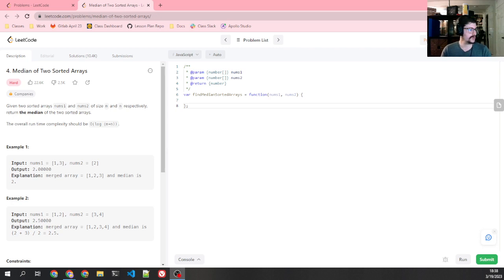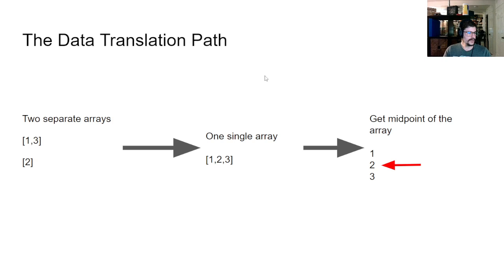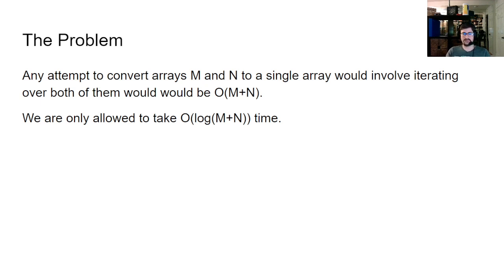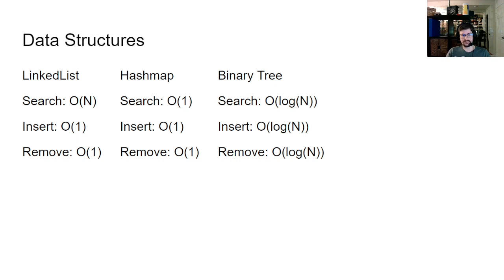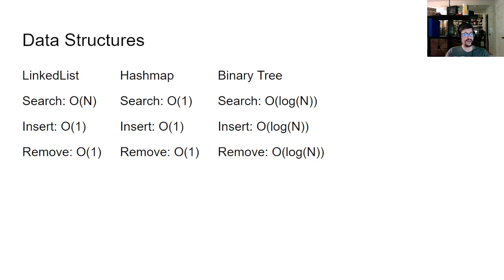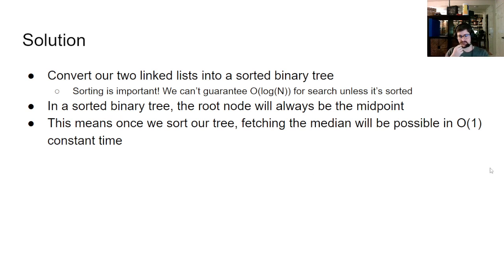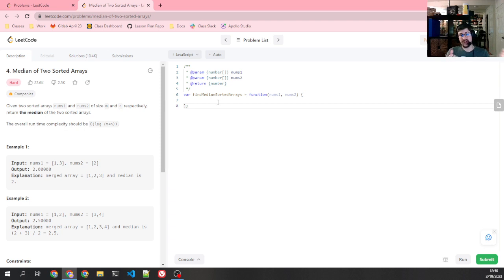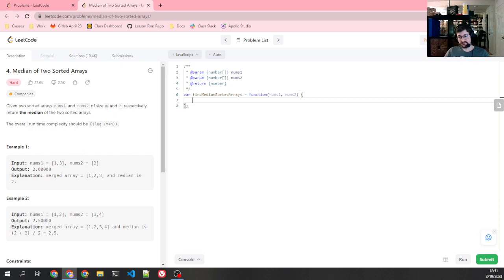Leetcode 4: Median of Two Sorted Arrays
In this video we'll go over some strategies for how to solve Leetcode problem 4, as well as what to do if you run into an interview question you don't know how to solve.

00:00 Intro
00:06 The Problem
01:15 Some potential solutions
07:26 Solution
08:23 The problem with our solution
09:07 Some tips for tough problems in interviews
12:37 Outro